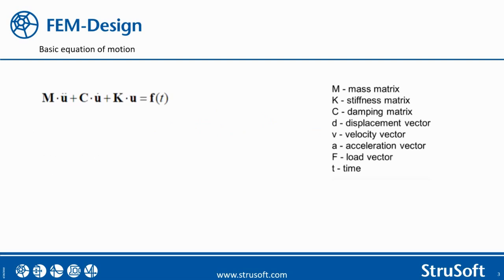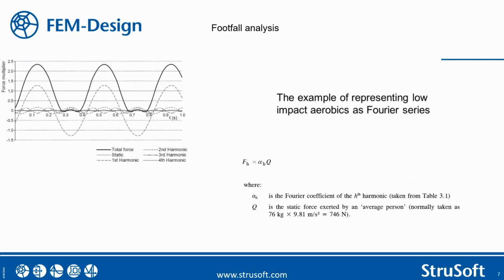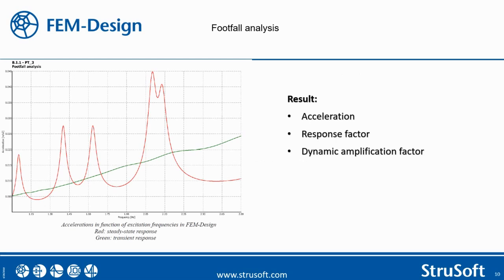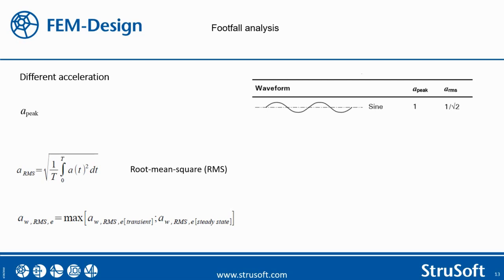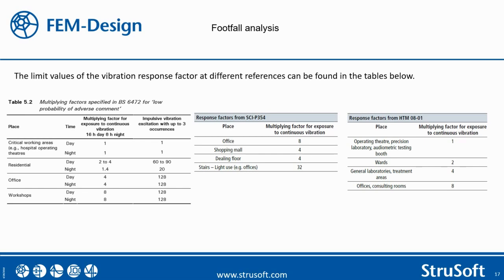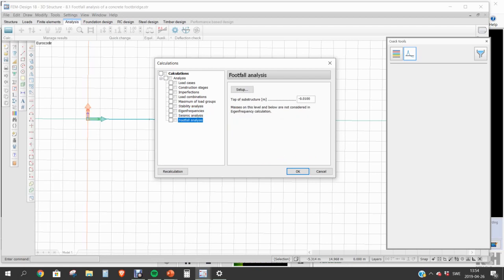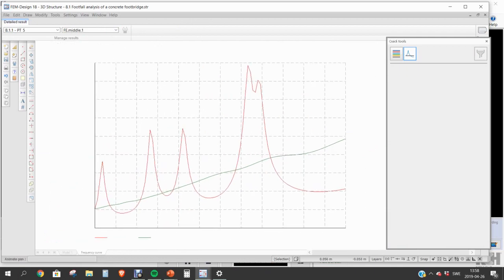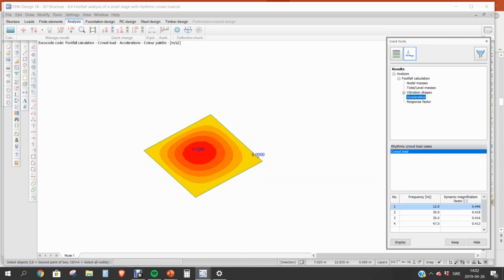Webinar: Footfall Analysis in FEM-Design 18